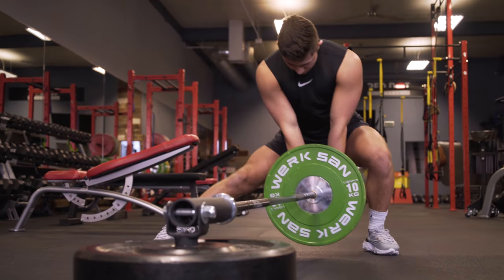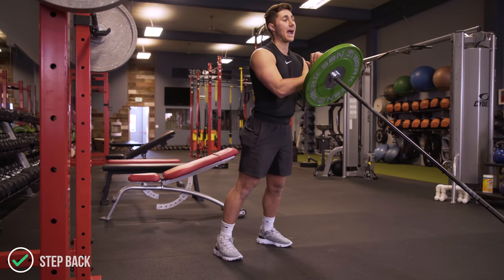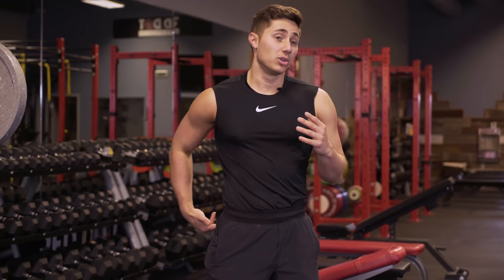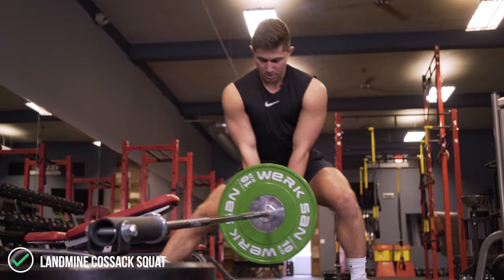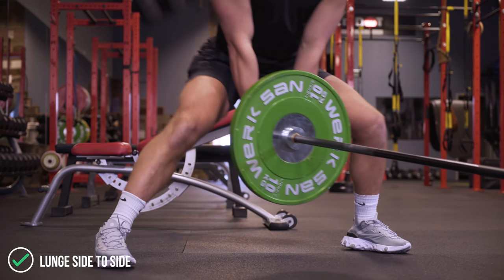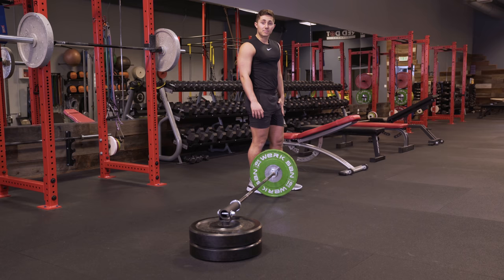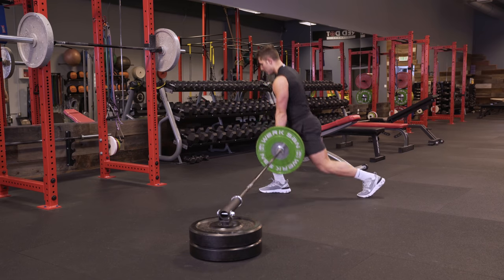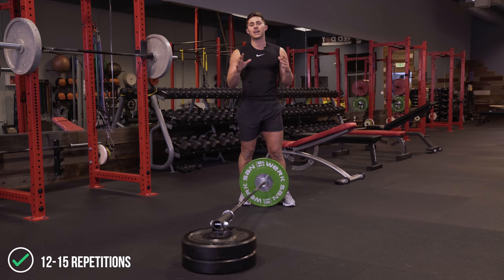The BEST Leg Day Workout You’re NOT Doing (TRY THIS!!)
Do you hammer your legs in the gym but feel like they are still small? Here Danny shows you the best leg day workout you're not doing that can help you grow your legs. The landmine is a one of a kind tool to help with muscle growth and exercise.

- Landmine Front Squat 15 Repetitions
    - Pick up just like a deadlift with back flat
    - Hold landmine even with sternum
    - Take a step back
    - Brace core, squat, and explode up
    - Keep weight on heels and explode with glutes and quads
    - Engage core the entire time
- Landmine Romanian Deadlift 15 Repetitions
    - Pick up from ground
    - Brace core
    - Unlock knees and lower the landmine
    - Keep back straight
    - Hamstrings and Glutes doing the work
- Landmine Cossack Squat 45 Seconds
    - Hold landmine up
    - Feet wide
    - Unlock knees and sit back on right hip
    - Shift from right to left using glutes, inner and outer thighs, and quads to keep moving from side to side
- Landmine Reverse Lunge 12 Reps per side
    - Pick a side and pick up the landmine close enough so it fills the space that the lunging leg leaves when back
    - Step back, engage core, and reverse lunge
- Landmine Sumo Deadlift 12 Repetitions
    - Wider base
    - Feet Externally Rotated
    - Grab landmine, lower with core braced, and repeat.

If you enjoyed this video make sure to check out these other ones:

Big Thanks to RED Dot Fitness For Letting Us Film There.